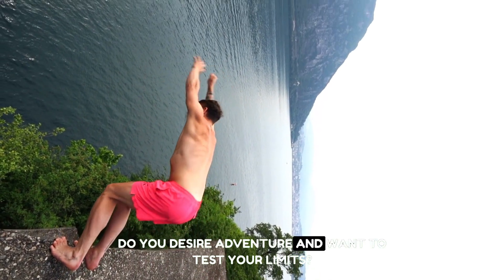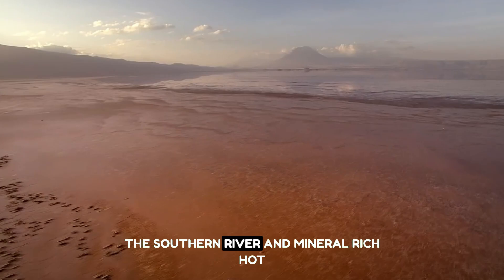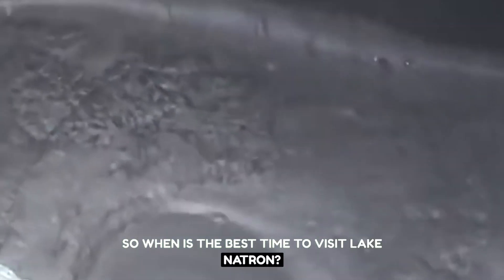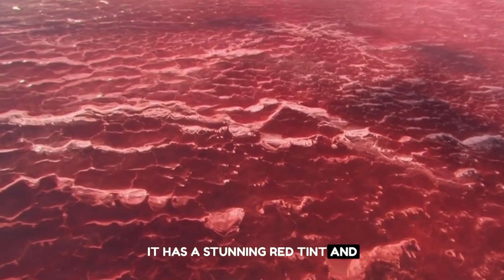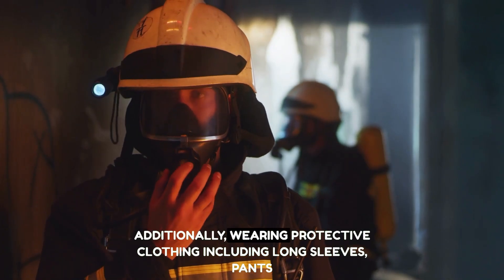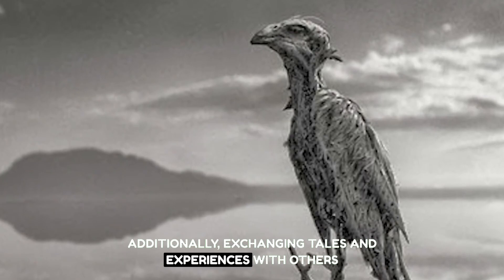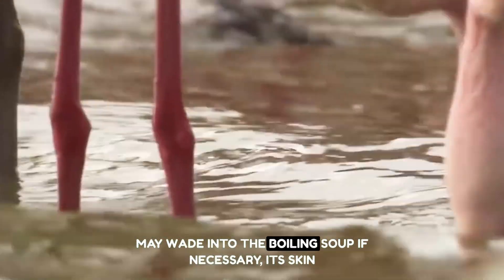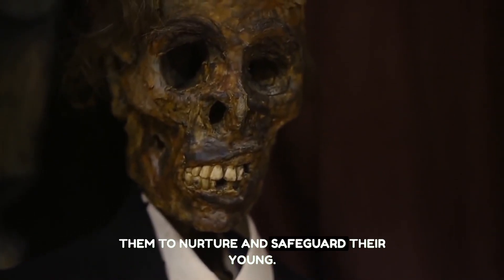Deadliest Lake Turns Humans & Animals Into Stone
Lake Natron is one of the deadliest lakes in the world, and it's also known for turning humans and animals to stone. In this video, we'll discuss the history of this lake and the deadly effects it has on both humans and animals. Be sure to watch until the end to find out what happens to the people who swim in it!